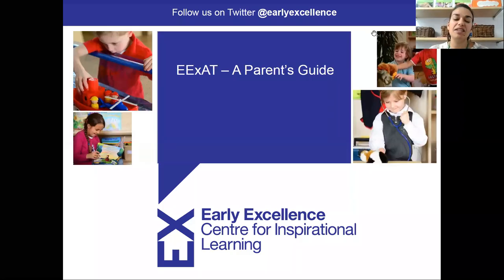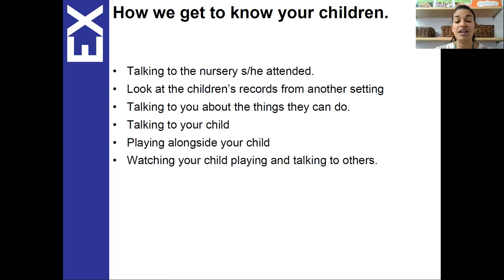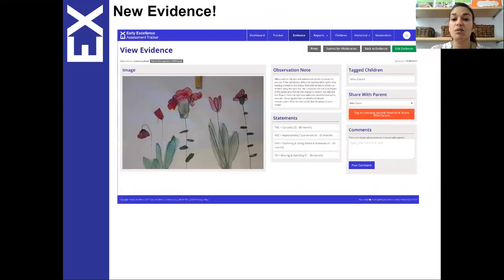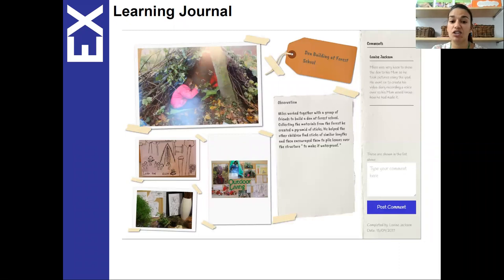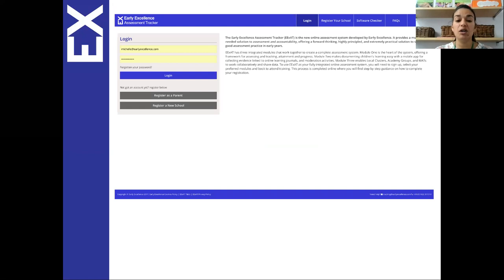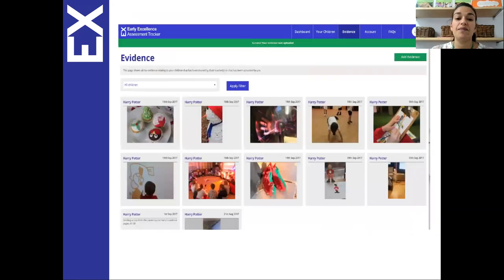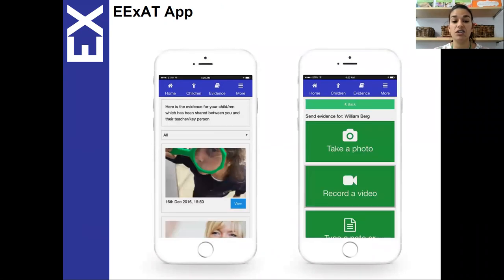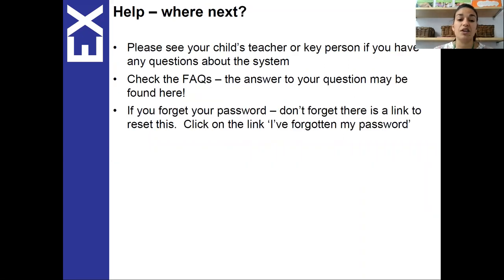Rowland Hill EExAT parent presentation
This presentation will explain the online observation and assessment tool that used at Rowland Hill. Find out how to access your child's observations and how you can also contribute to their records. to register.